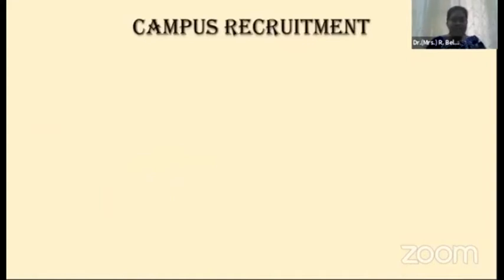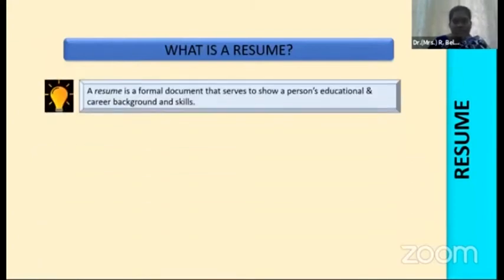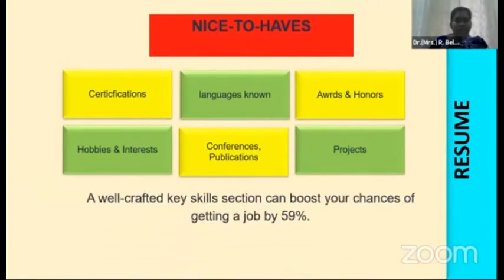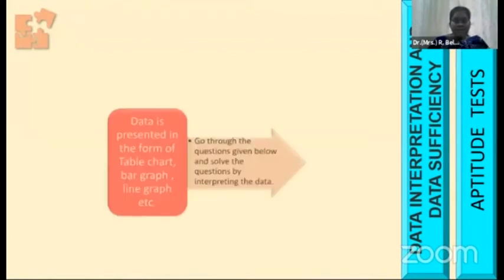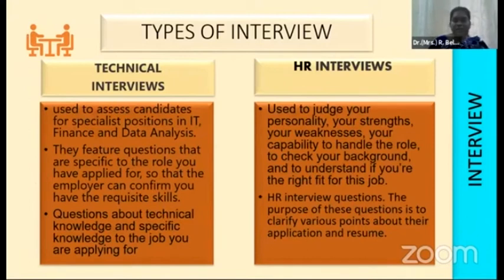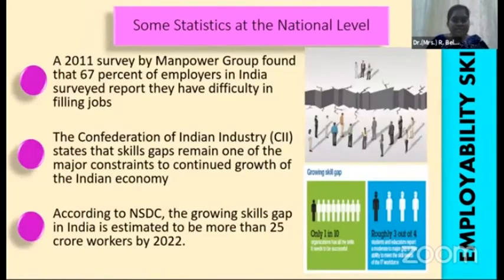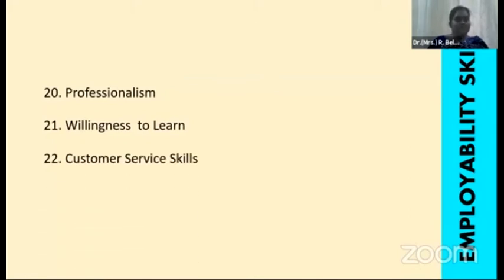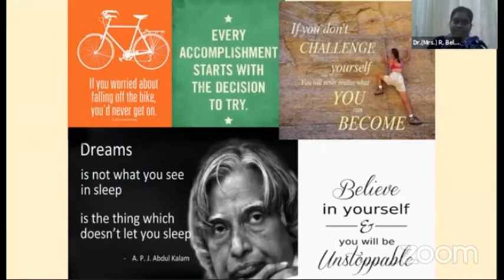MCCSCS | Aspiring to Become | Day 1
Two-days webinar on Aspiring to Become: Finding your Purpose and Knowing Employability Skills.

Day 1: Get Ready for Campus Recruitment

Speaker: Dr R Belinda, Asso. Prof. & Head, Dept. of Social Work (SFS), MCC & Former Placement Cell Officer, MCC.